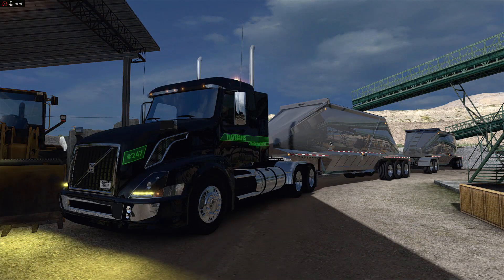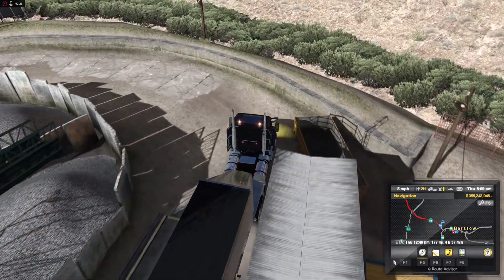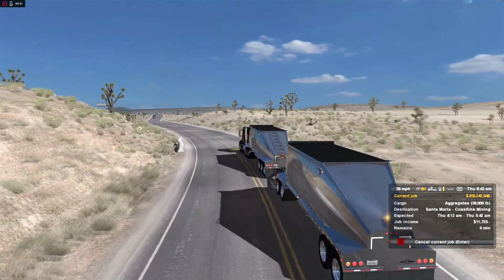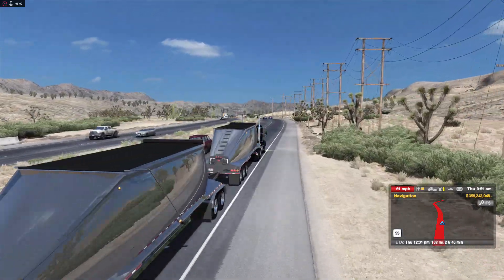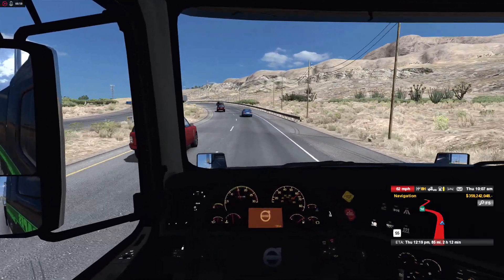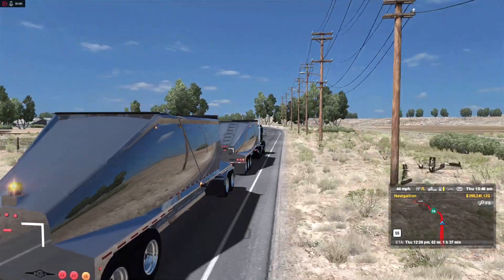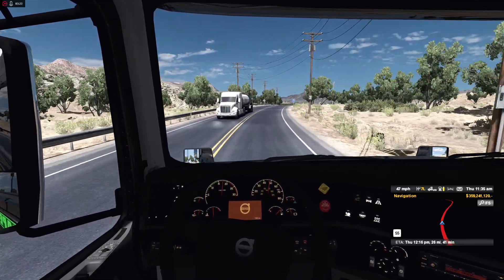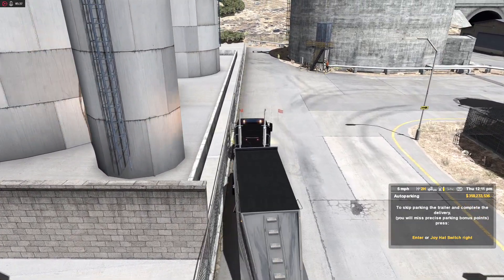American Truck Simulator: Beall Bullet Doubles Update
"Candyland" and "Infectious" by Tobu